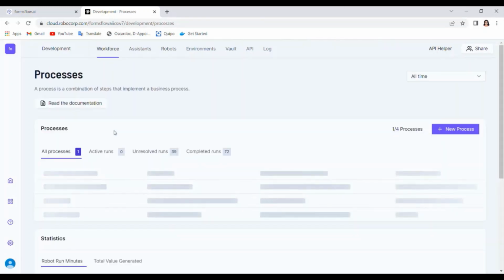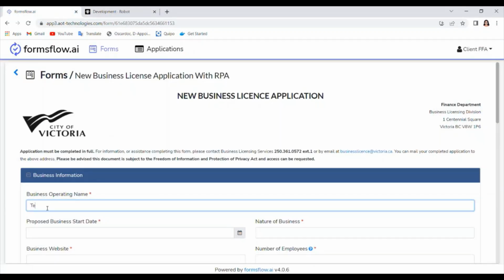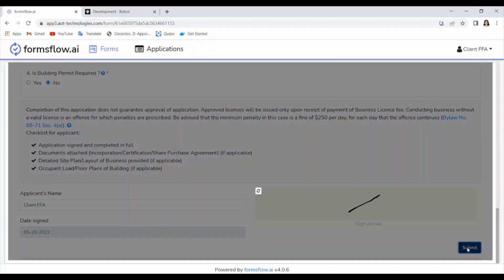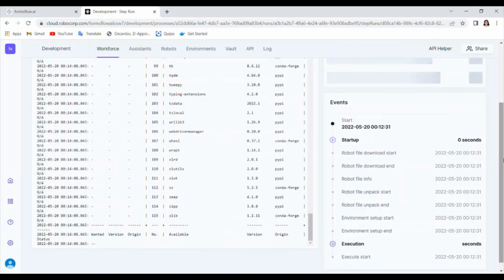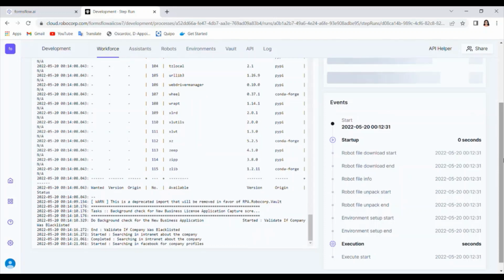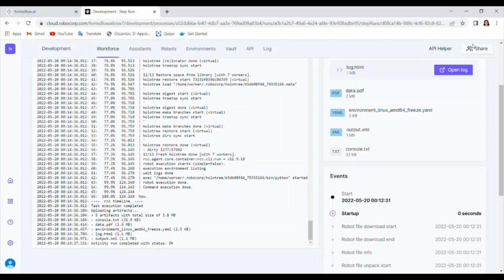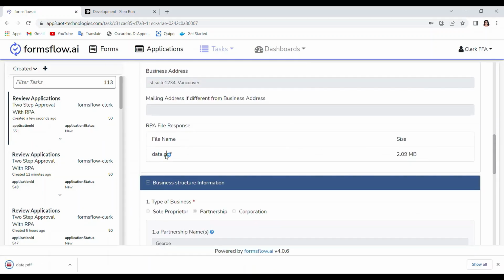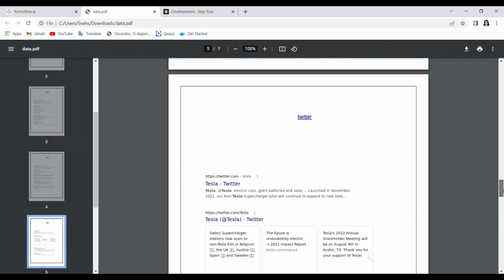formsflow.ai Robocorp RPA integration demo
Watch how formsflow.ai has integrated the open source robotic process automation tool from Robocorp into a low code form automation platform.